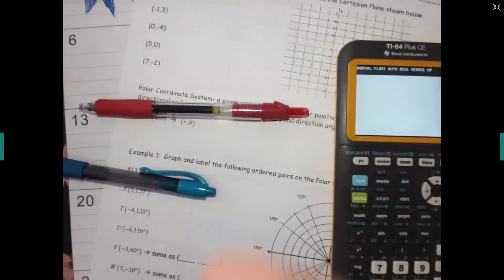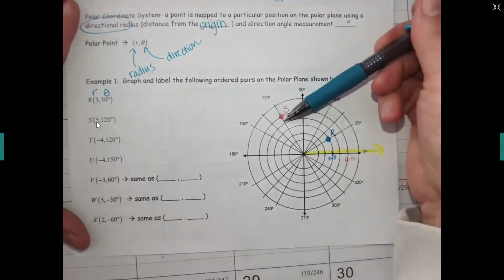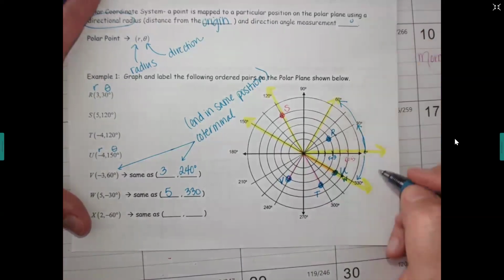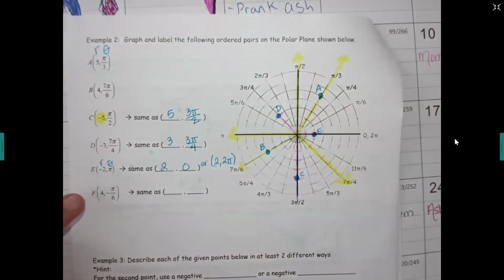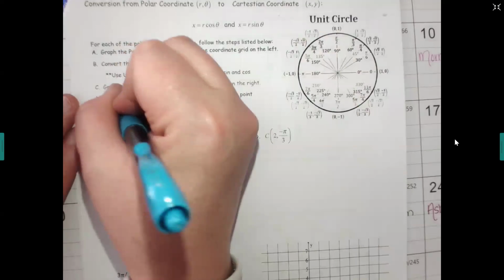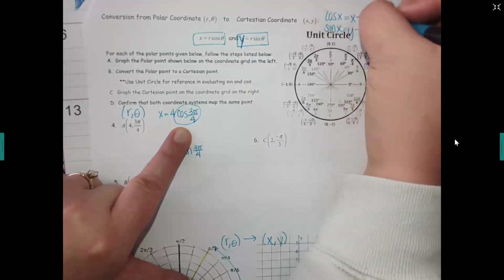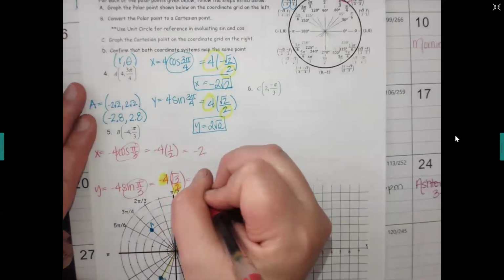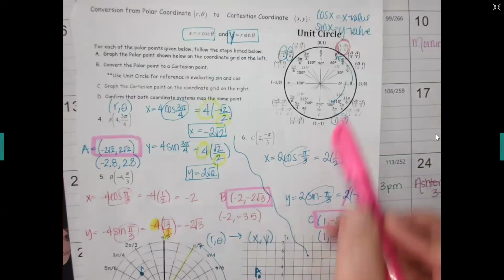PreCal Notes: Polar Coordinates